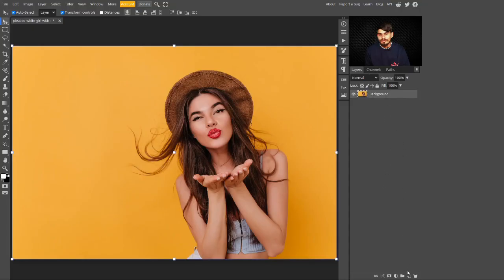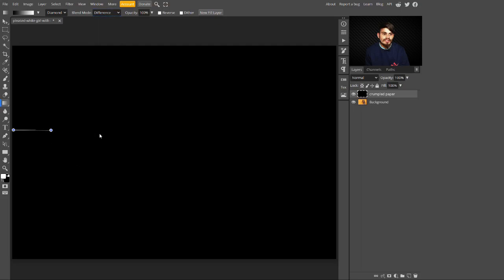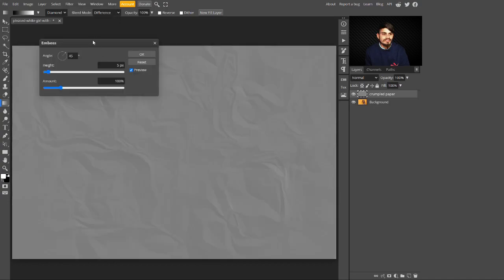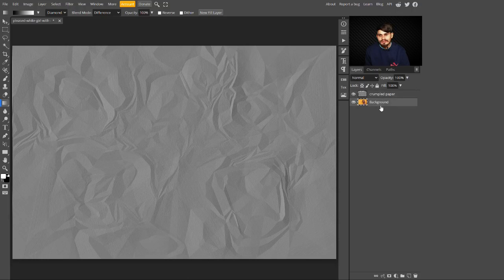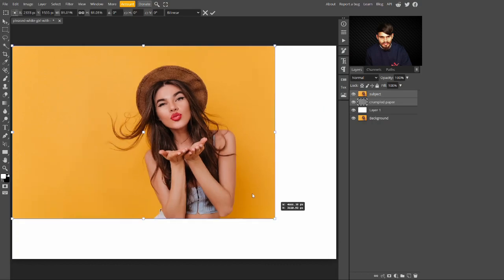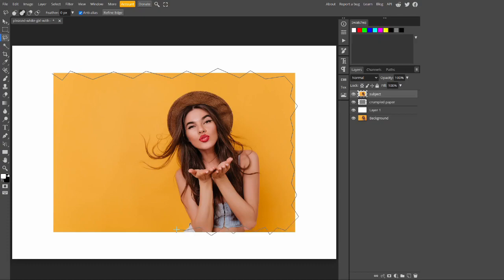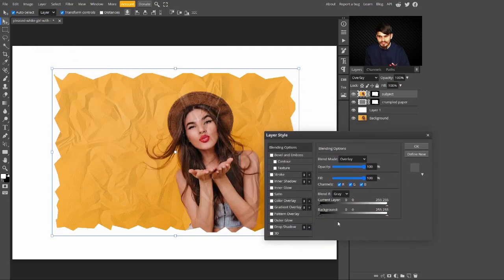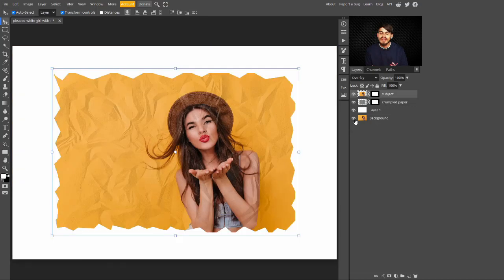how to create a crumpled paper effect in photopea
in this tutorial you learn to create a beautiful crumpled paper effect using photpea